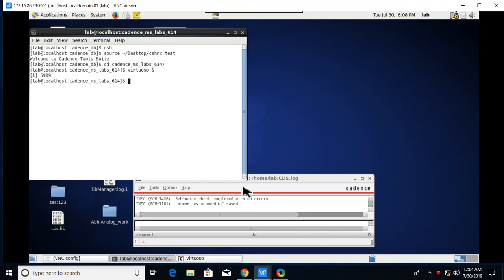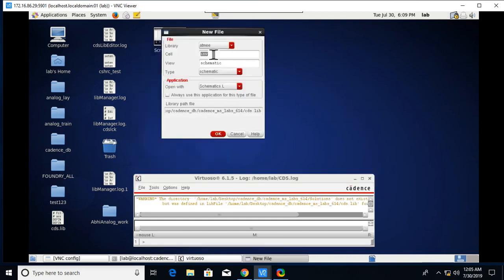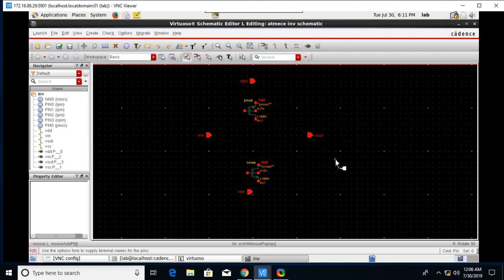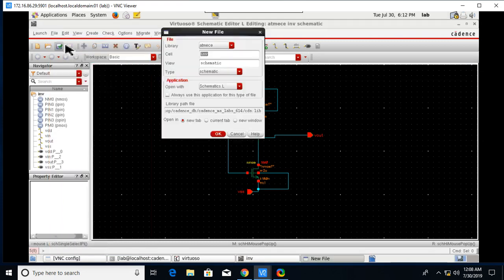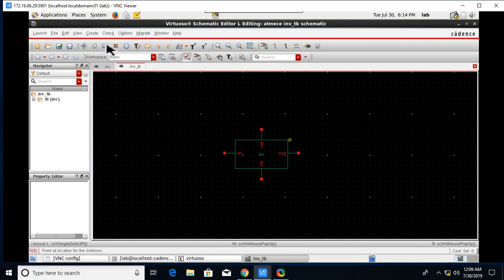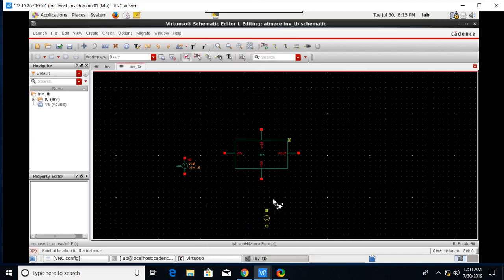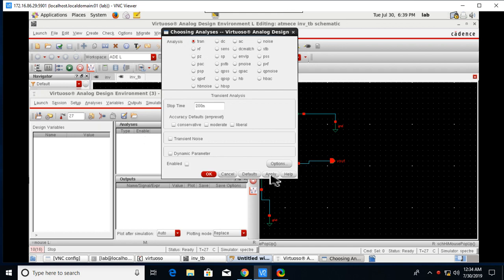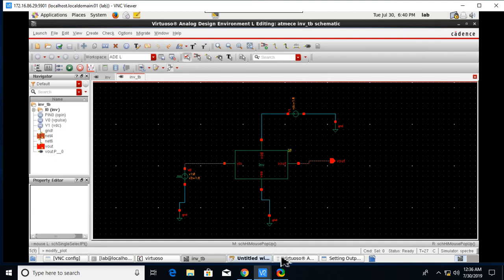ASIC Analog Design - Lab 1: Schematic and Layout of CMOS Inverter | VLSI